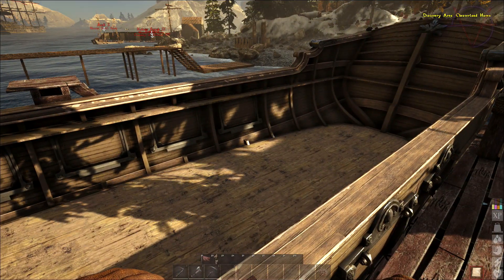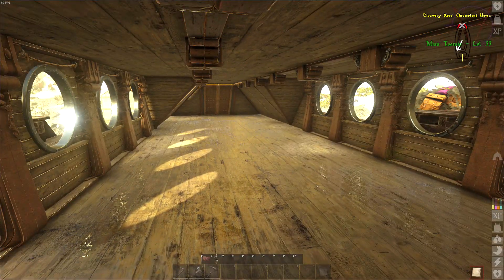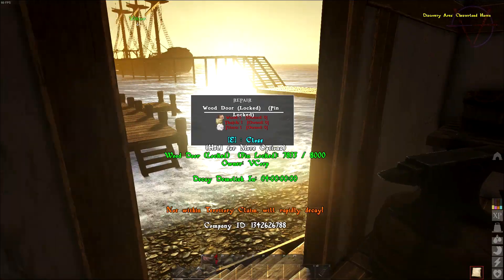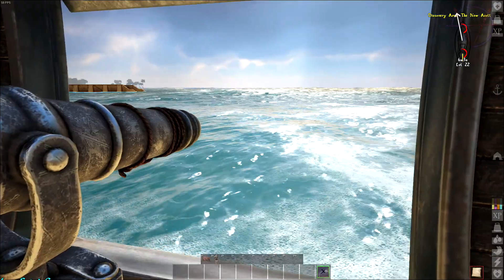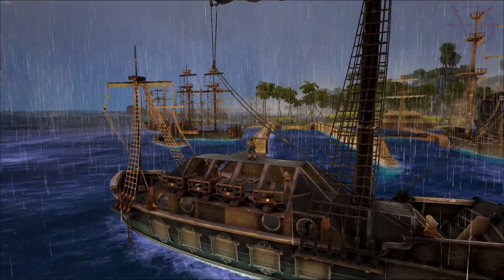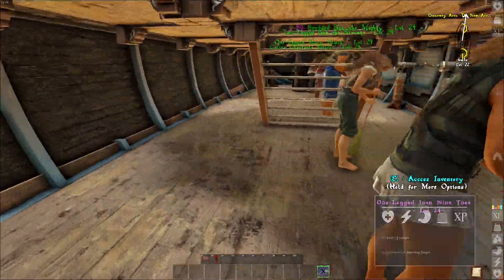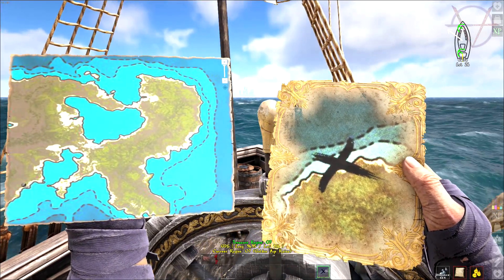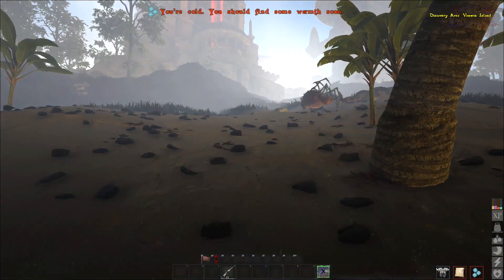Experimental Sea-to-Land Warship! | Everything in ATLAS (Early Access) | S01 Ep14 - 2/2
At the beginning of the end I will just add that I already have million ideas how to improve the ship and that, in my opinion, for me, Atlas is more fun than frustrating ('cause of bugs etc.)
See you in Season 2!

The sudden news about the official Atlas servers wipe made me put pretty much all the things I wanted to try and build in season 1 of this series, on hold. I will make them bigger and better in season 2. Nonetheless I went for Galleon and my experimental ship to build in the last episode of Season 1, which happened to be quite a lot of work even with the 6x event going on until the servers wipe.
This 20 minutes video had over 10 hours of footage, not counting off recording resource gathering. Building fully customized Galleon solo with 1x rates will take weeks...

"Everything [game title]" is series where I pretty much build, craft every thing and check every feature (whether it's working well or it's bugged) that [title] game has to offer as long as I find it entertaining.

-Artie

Atlas is developed by Grapeshot Games, Instinct Games and published by Grapeshot Games.

➤ We Stream too! Follow to know when

♫ Memory Card Full by Birocratic

♫ Trapped by Quincas Moreira

♫ Mirror Mirror by Diamond Ortiz

♫ The Low Seas by The 126ers